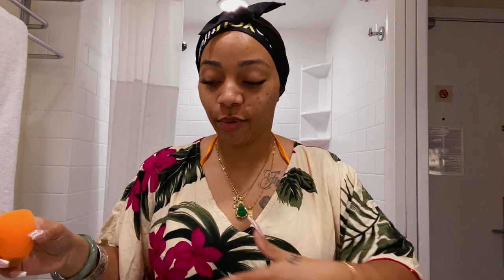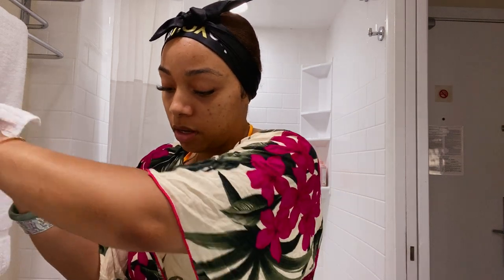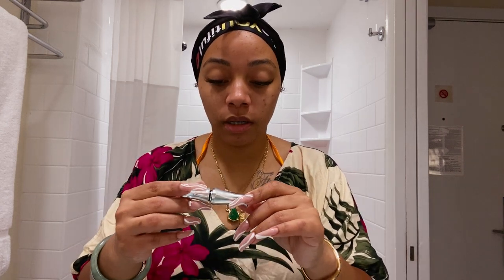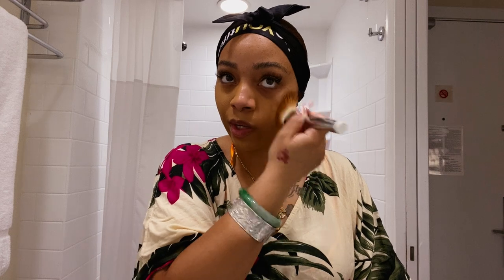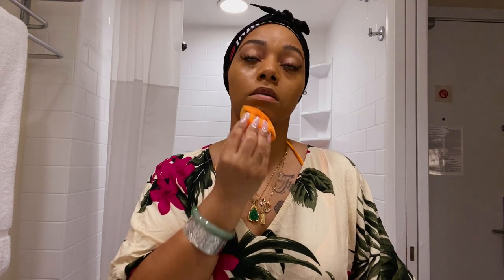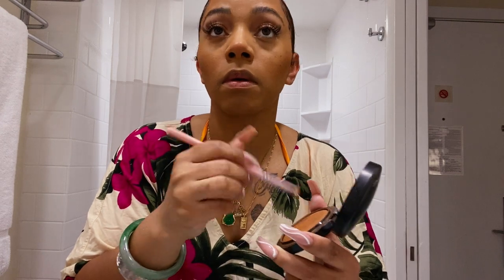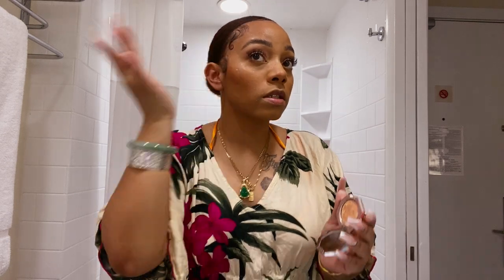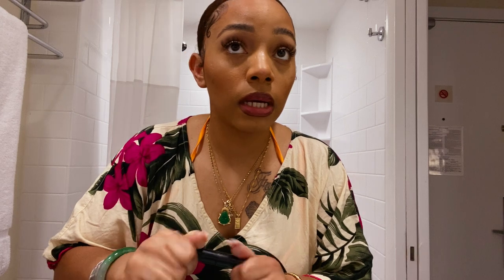Hawaii Mami's Guide to Simple Vacation Makeup| Beauty Secrets | Vogue Inspired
Products used:
Nyx Glow Foundation "Caramel"
ELF Hydrating Concealer "Tan"
Kat Von D "Lock it Setting Powder"
MAC Mineralize Skin Finish Bronzer
Fenty Diamond Balm "How many Carats"
Morphe Lip Liner "BAR"
Fenty Gloss Bomb "Ruby Milk"
🌟FAQ🌟
Where are you from? Oahu, HI
Youtube Camera + Lens?
What is your channel about: Lifestyle, Beauty and Hawaii History Content